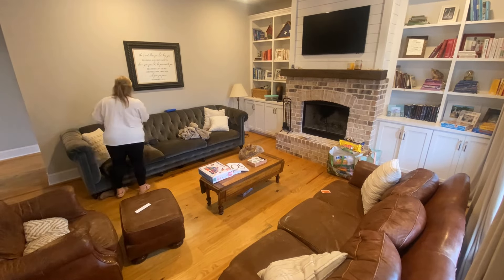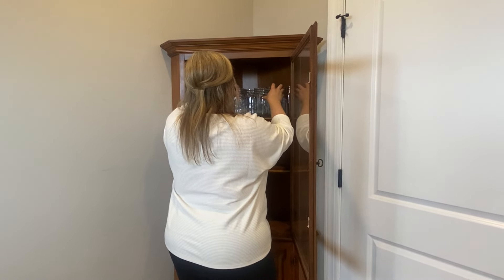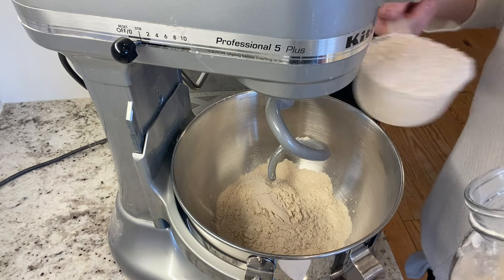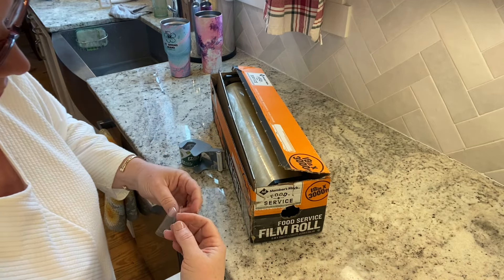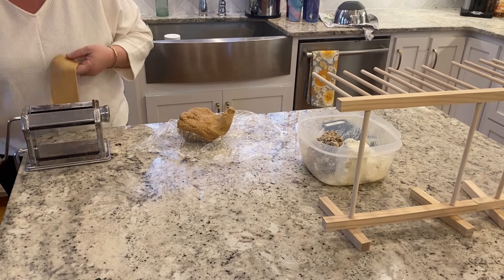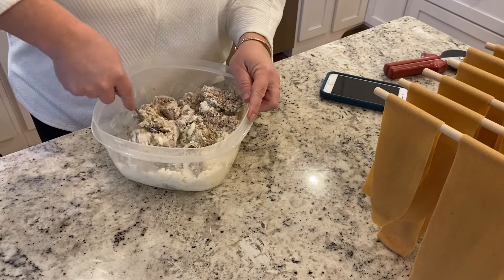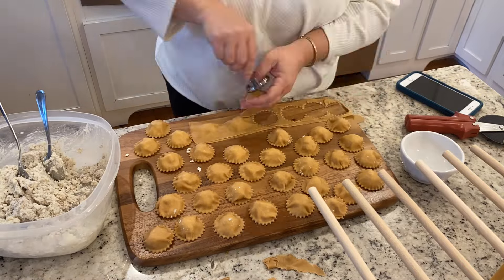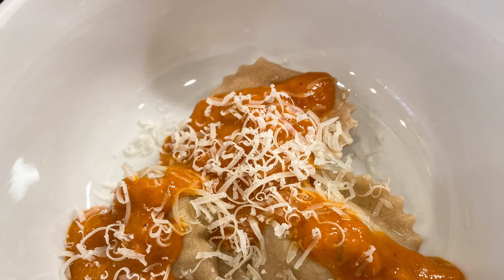Day in the Life of a Mother of Eight | Homemade Ravioli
I doubled the following pasta dough recipe:

2 cups of flour
3 eggs
1/2 tsp salt
1/2 Tbs oil
Mix well until dough ball forms and then knead for 8-10 minutes. Cover with plastic wrap and let rest for 30 minutes.

My pasta machine

My ravioli stamp set